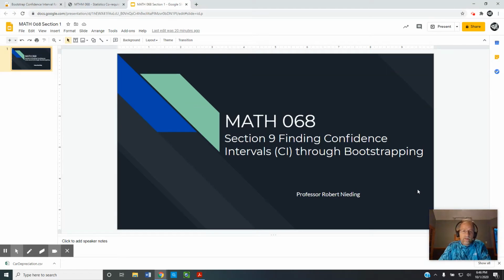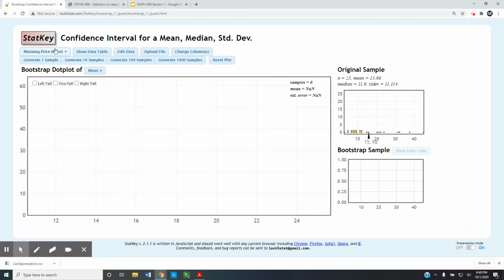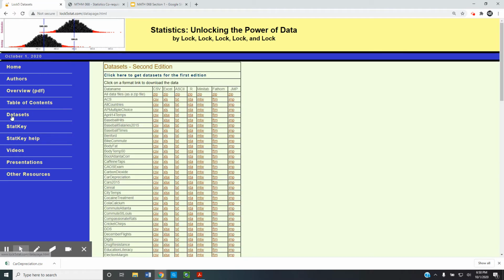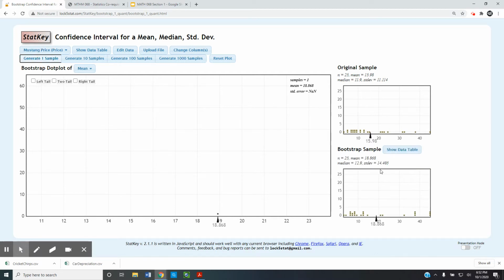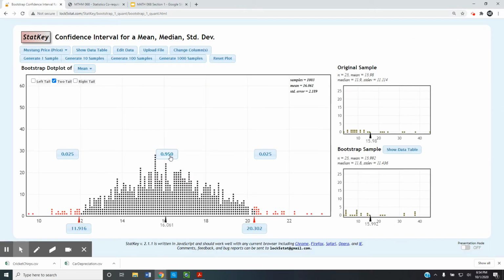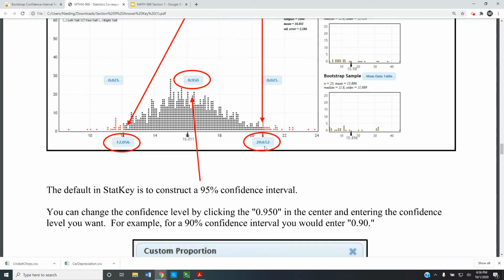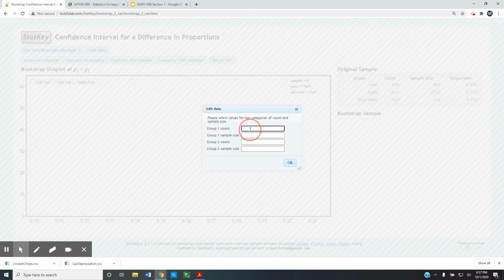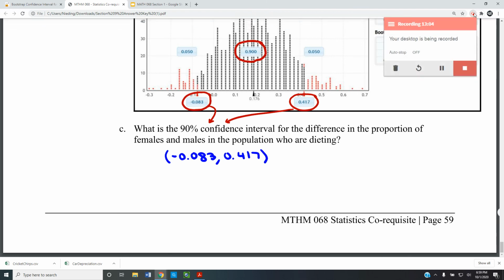Math 068 Section 9 Finding confidence intervals with bootstrapping Lecture